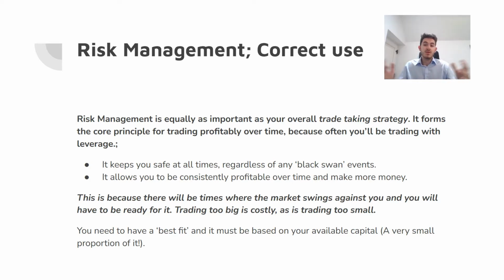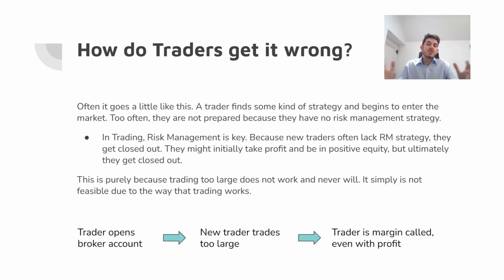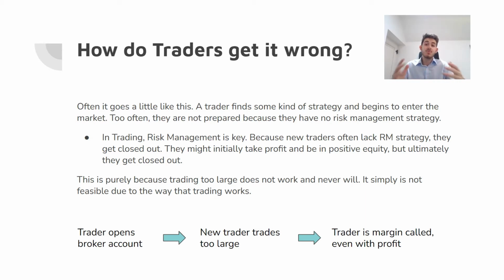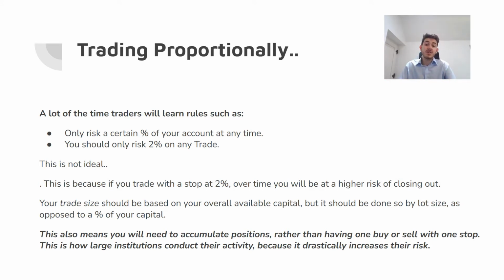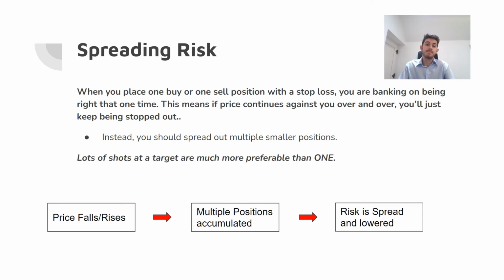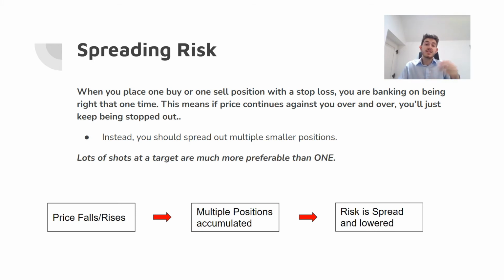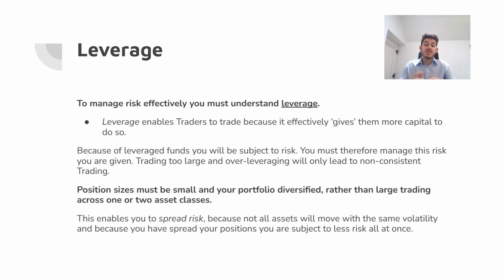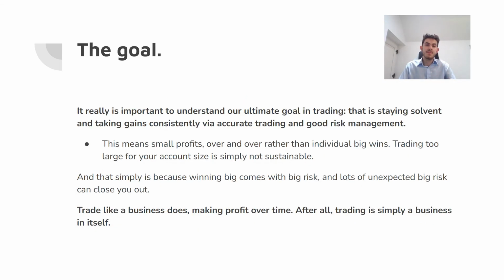Risk Management In Forex/Options Trading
Risk Management in Forex/Options Trading is absolutely key to any Traders Success.

In this video, you will learn how to structure it professionally to enable you to be profitable over time.